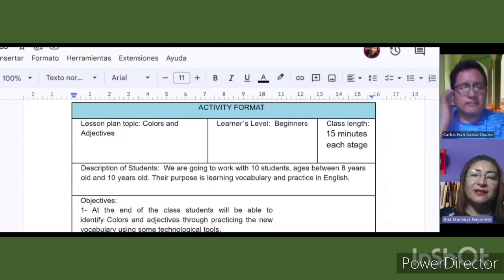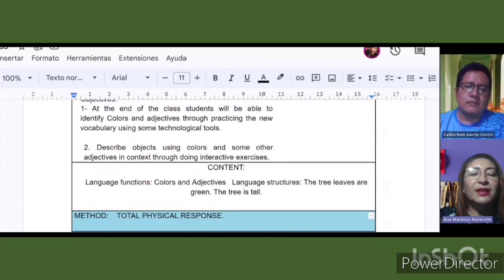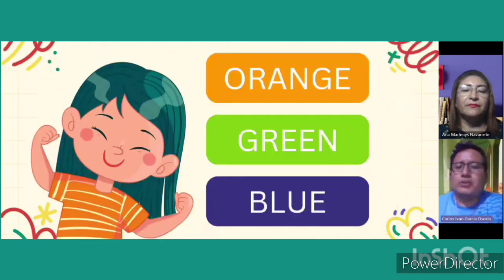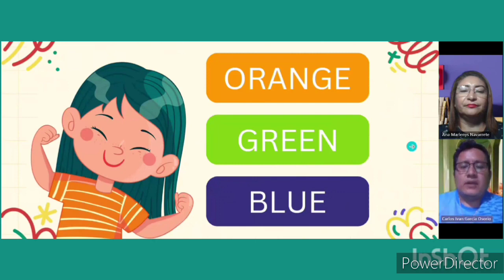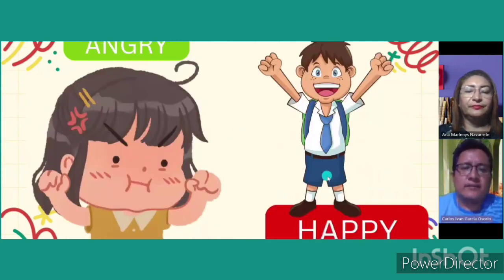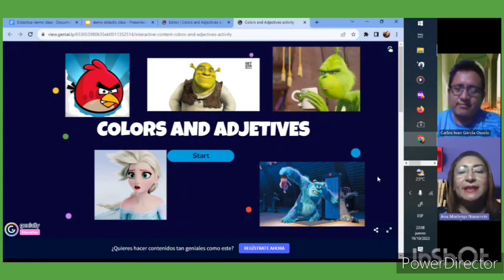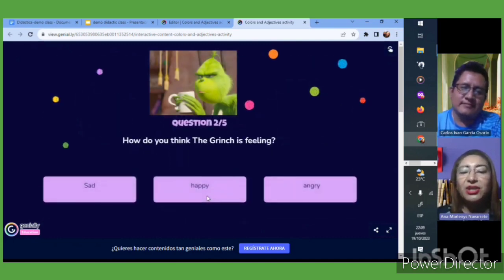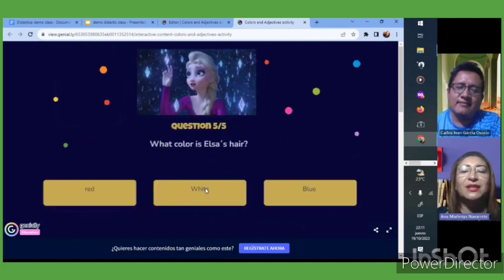Project 3 Didactic Material and activity for Children, Universiry of El Salvador